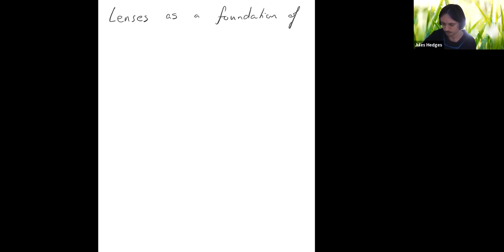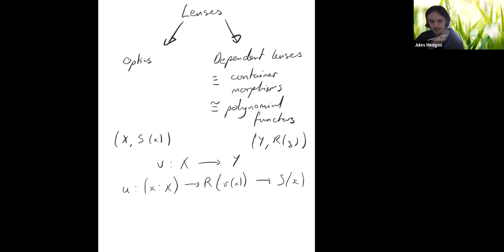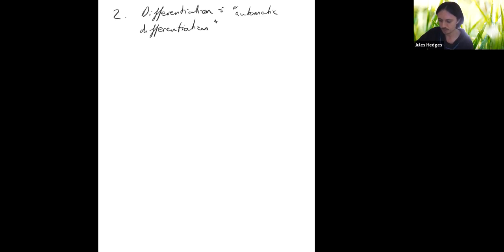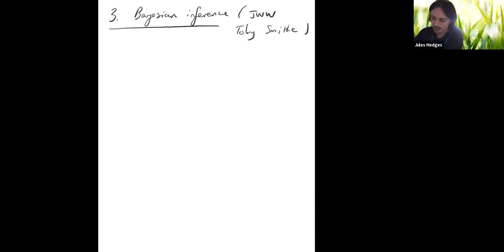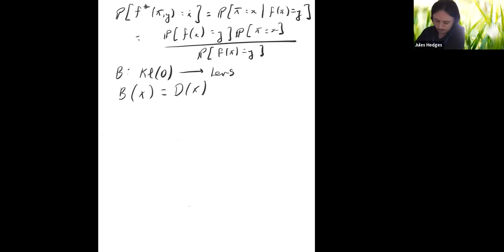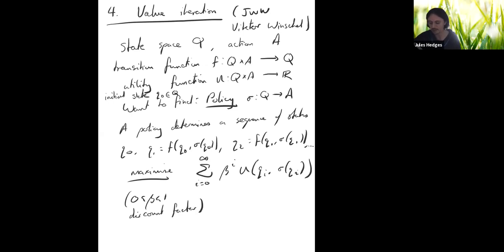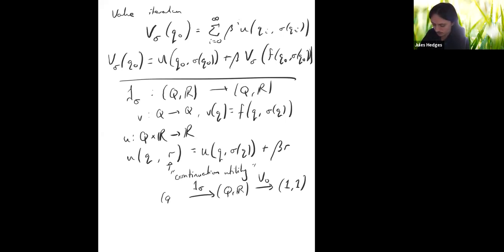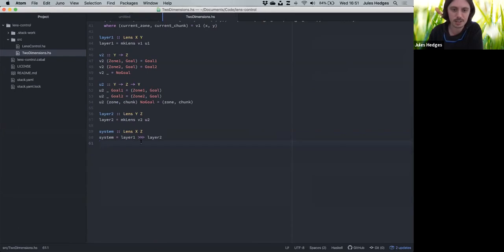CyberCat seminar - Jules Hedges - Lenses as a foundation of cybernetics